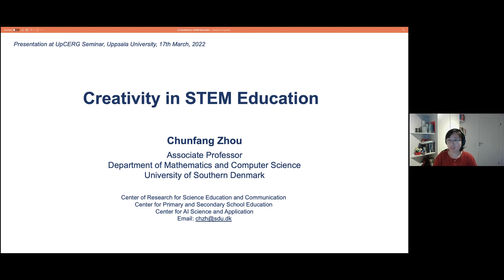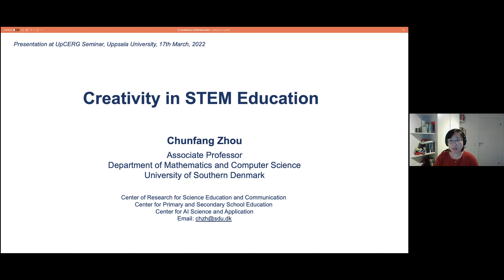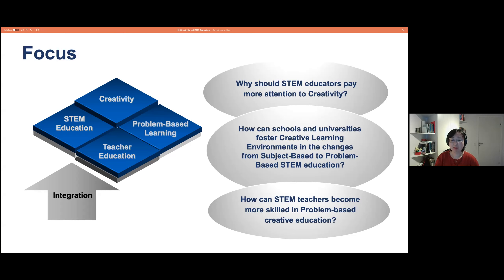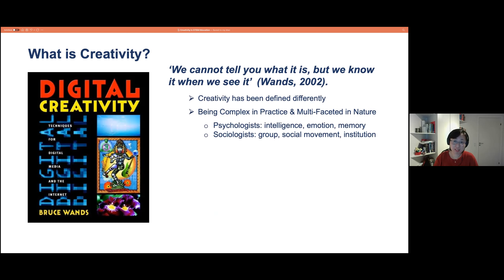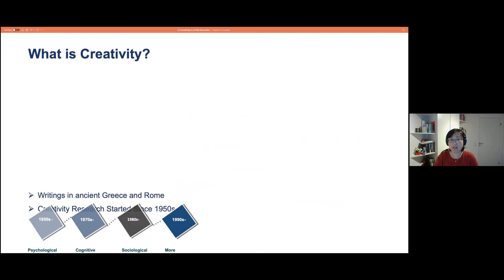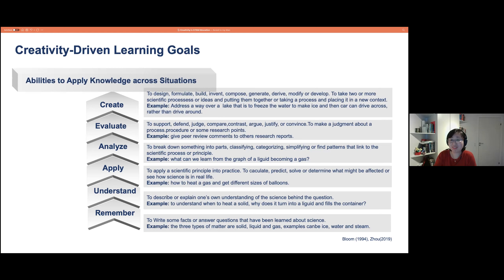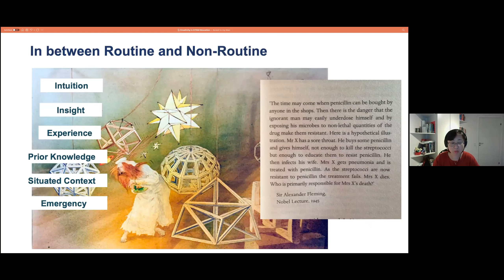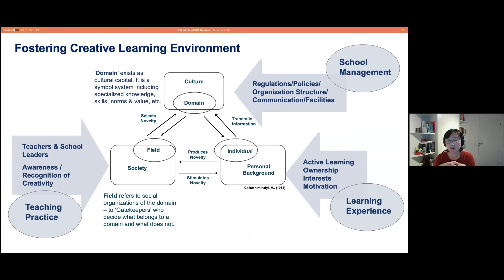UpCERG seminar by Chunfang Zhou, March 17 2022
Below you can find the title and abstract of this very interesting guest seminar on creativity in STEM education. For a list of Chunfang Zhou's publications see her Google Scholar profile More information about her is in her institutional profile

Creativity in STEM Education

Abstract
What is creativity? We define creativity as the ability to offer new perspectives, generate novel and meaningful ideas, raise new questions, and come up with solutions to ill-defined problems. It is on the top of agenda of developing 21st century skills in STEM education; it is one of key elements of professional identity among future STEM practitioners that may foster opportunities of successful innovation.
Even though creativity has been discussed in educational contexts, much attention has been paid to its relevance to subjects of art, business, or entrepreneurship. There is lack of explicit understanding on what creativity is and how creativity can be developed in STEM education. Meanwhile, creativity is a complex concept: it relates to diverse research areas such as cognition, emotion, psychology, and sociology, etc. Creativity is also both domain-general and domain-specific, which means it varies from domain to domain. These points drive this lecture to take a socio-cultural perspective to bring creativity, knowledge, learning, pedagogical design, and teacher education in one framework of STEM education. Particularly, Problem and Project-Based Learning (PBL) will be discussed as one of creative pedagogical strategies. Accordingly, the following questions will lead and structure the presentation:
a) Why should STEM educators pay more attention to creativity?
b) How can schools and universities foster creative learning environments and facilitate the changes from subject-based to problem-based STEM education?
c) How can STEM teachers become more skilled in Problem-based creative education?
Overall, this lecture makes integrative efforts on creativity, PBL, and STEM teacher education. In answering the above questions, theoretical understanding, practical cases, and project experience will be shared with audience. This will also invite audience to propose more questions, discussions, and reflections that may further contribute to exchange knowledge and develop collaboration in the future.